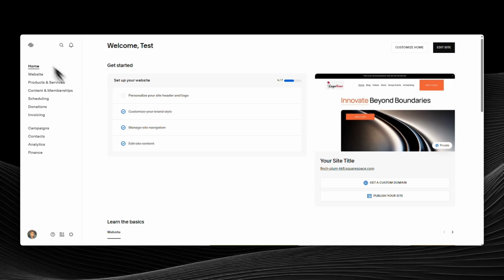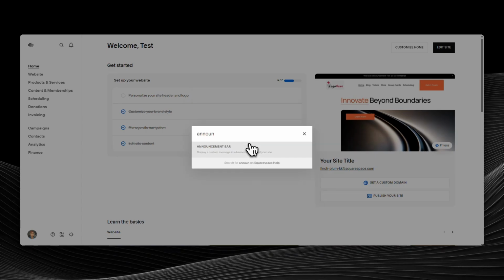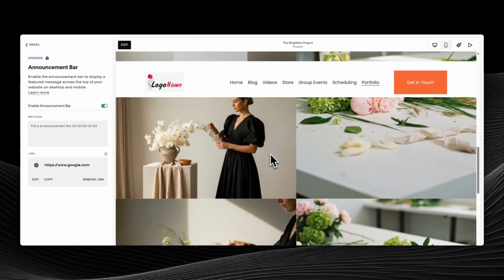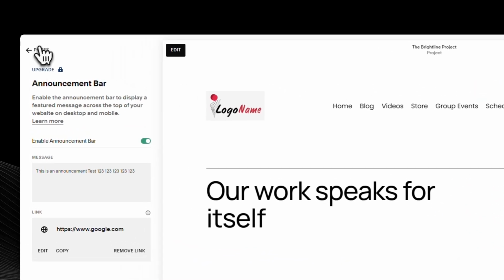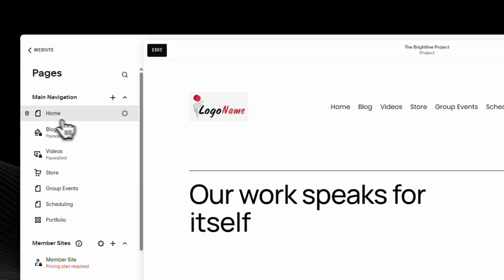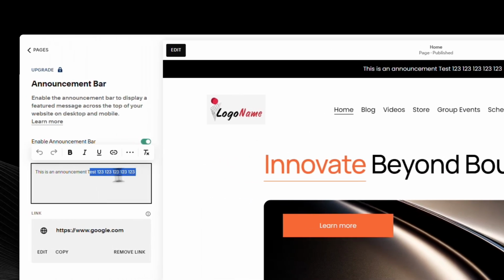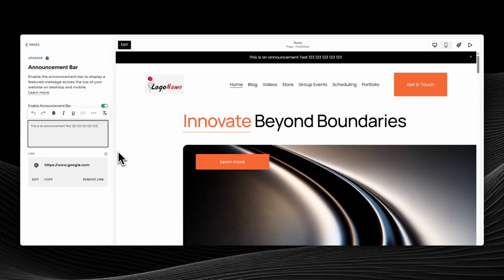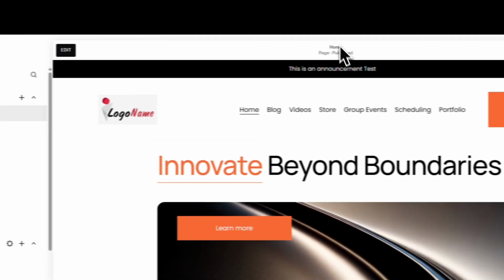How to Add an Announcement Bar to Your Squarespace Website (Step-by-Step Guide)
Here’s how to add an announcement bar to your Squarespace website step by step.

In this quick tutorial, you’ll learn how to create and customize an announcement bar in Squarespace. This includes enabling the announcement bar, adding text and links, changing colors and styles, setting visibility options, and previewing the bar on desktop and mobile. Follow this simple guide to highlight promotions, updates, or important messages on your Squarespace site.

✅ What You Can Use an Announcement Bar For
Sales and discounts
Important updates
Newsletter signups
Event announcements
Contact or booking links
✅ What You Can Customize
Text and links
Background colors
Font styles
Mobile visibility
Sticky announcement bars
⚠️ Important Note
Keep announcement text short and easy to read
Too many announcements can distract visitors
Always preview your announcement bar on mobile and desktop before publishing